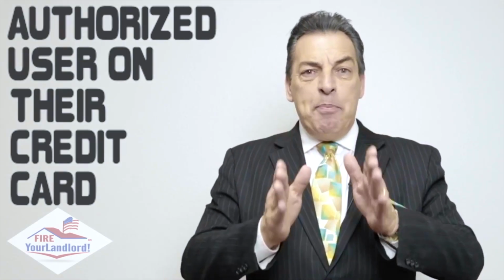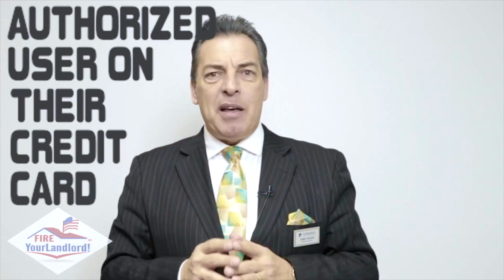Raise your Credit Score! Credit Score Hacks 700 credit score in 30 days!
Easy credit tips on how to boost a credit score in 30 days and get a 700 score and raise and boost your credit score.  Learn how to build credit and in 30 days you can raise your fico score and buy your own home. Improve credit score in 30 days by learning credit score secrets revealed in 2019!

Did you know that 30% of your credit "Fico" score is based on credit availability?  The number 1 reason for people with low fico scores is they do not have enough credit!  You can raise your credit score fast in 30 days or less! Get more credit & raise your score!

If you do not have a minimum of 3 credit cards, you do not have enough credit availability according to the 3 major credit bureaus!

People often say, "I don't believe in credit cards", well then, I guess you don't believe in having a high credit score and buying a house either! Learn simple tips to raise your credit score fast so that you can buy a house with these credit score hacks. Learn how to build credit with this free credit score video and learn credit repair secrets 2018 and get a 700 score and build credit the right way!

These people often state that they do not want to be in credit card debt.  Well then - be an adult and not charge them up!

Learn credit score hacks that credit repair companies do.  These credit score tips are designed to raise your credit score to buy a house. No more crappy credit! Increase your credit score by knowing what you should do!

The best possible scenario is having credit cards and owing less than 10% of the limit!  That shows the credit agencies that you are in control of yourself and your credit! If you can boost credit by doing a few simple tricks and can actually raise credit score fast in 2018, it just makes sense to do it! Raise credit score fast!

U Improve credit score in 30 days including your fico score and have a raise your credit score fast in 2018.  No reason not to have a 700 score once you know how!

How do you get credit cards with a low score?  Watch the video and find out!

A 700 fico score? You're closer than you think!  We'll help you with the whole loan process afterward!
Repair your credit and boost your credit score. Rancho Cucamonga Loan Officer, Chris teaches simple free credit repair training and do it yourself credit repair. In 30 days your score will dramatically increase in most cases. Improve your credit to a 700 credit score with just a few simple tips. Learn how to! Do you know what’s a good credit score? Just say raise my credit and do these simple things and you’ll be on your way!

These simple to do credit repair secrets can help you raise your credit score.  You can improve your credit score by 100 points so you actually can raise credit score fast.  Know how to boost your credit score instantly with just a couple of phone calls is included with this credit video.  To improve your credit score by 100 points, you need to know what credit score needed to buy a house, so this
 credit video will also help you know fico score vs. credit score.

Take the 30 day 700 score challenge! Improve your score by 100 points and go over the top!  This is what credit repair companies don't want you to know! No more guessing! Credit score secrets revealed!

3 Easy tips to boost your credit score!

Watch my video for the 4 money saving tips to help you get into your own home

Looking to buy a home in Rancho Cucamonga, Inland Empire, San Bernardino, Riverside, LA County, and Orange County? Want to know that you’re getting the best deal and not making the rookie mistakes when it comes to buying a home?

I've helped 1000's of families and first-time home buyers "Fire their Landlords"! Let 's do the same for you!

It only takes 5-10 mins to get your process started.

Want to buy a home in Rancho Cucamonga, Inland Empire, San Bernardino, Riverside, LA County, and Orange County? Know that you’re getting the best deal and not making the rookie mistakes when it comes to buying a home. Call the pro and learn credit score secrets to fix credit scores!

Terry Clifton from Century 21 King
REALTOR® CalDRE #00483842

Chris Trapani "The Mortgage Pro" FHA Loan Officer
NMLS# 240870

EZ Fundings Home Loans
8577 Haven Ave
Suite 201